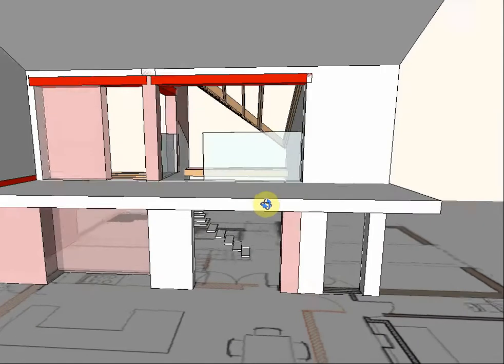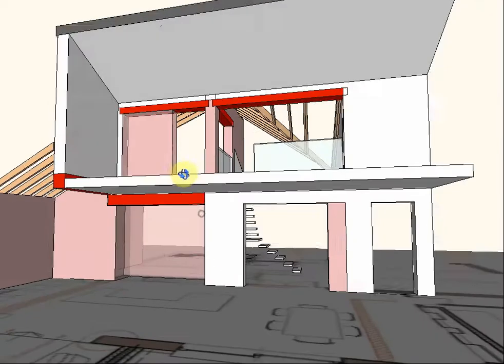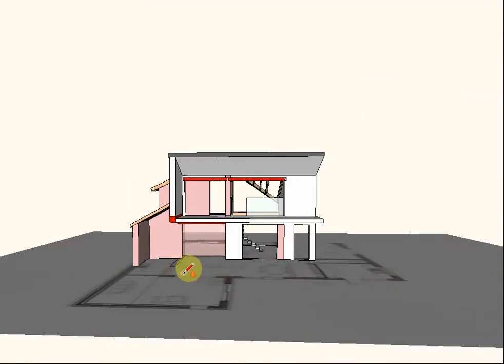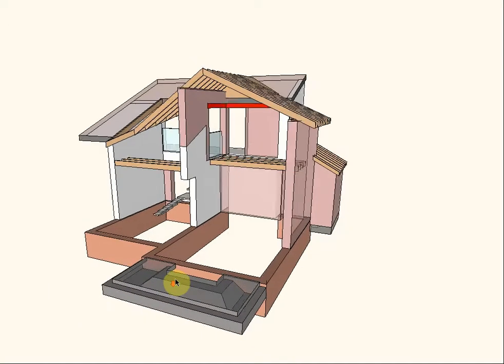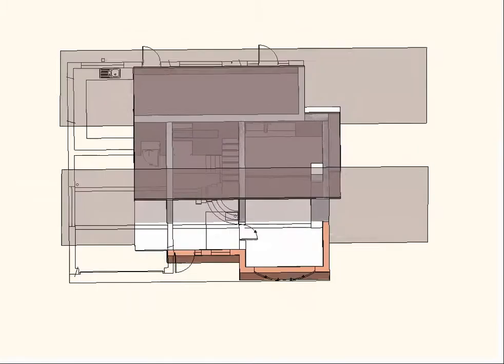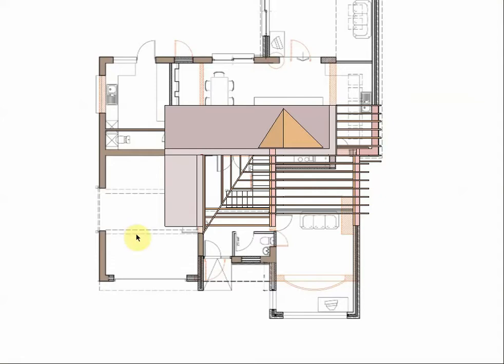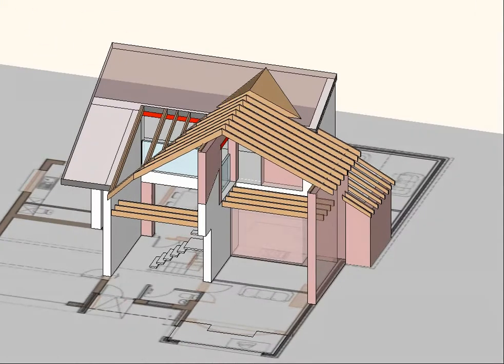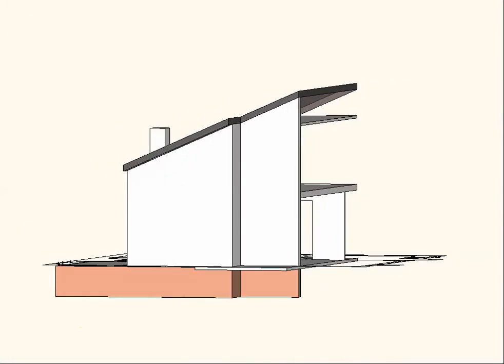Lindisfarne model engineer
3d walk-through animation To show design intent at Building Regulations stage.